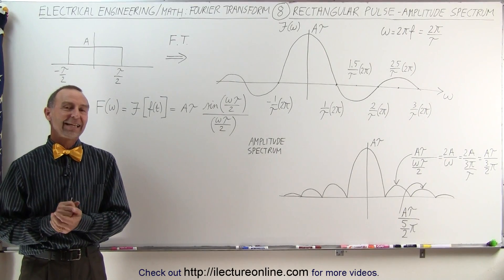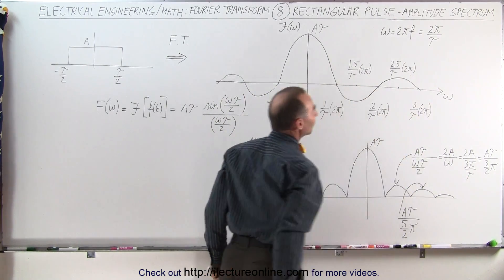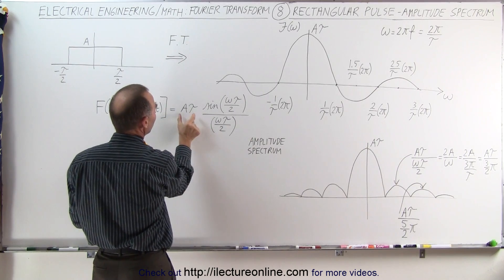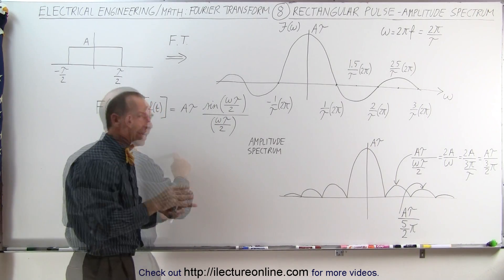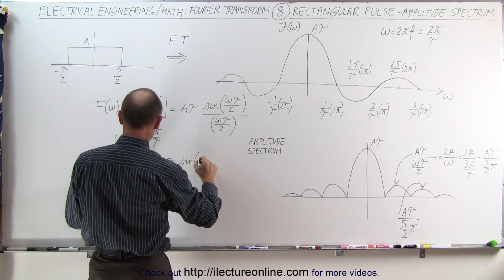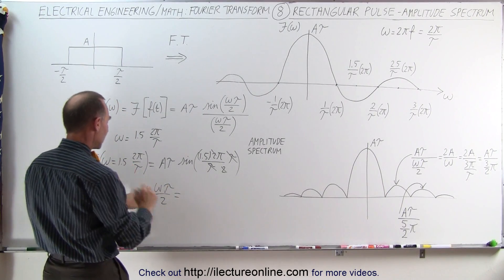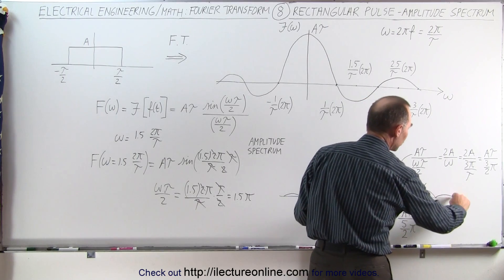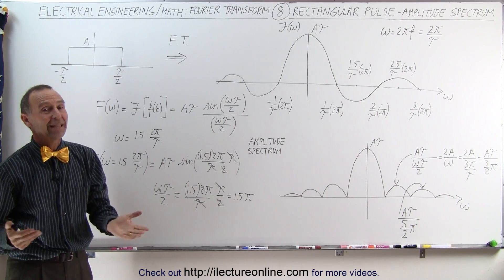Electrical Engineering: Ch 19: Fourier Transform (8 of 45) Rectangular Pulse - Amplitude Spectrum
In this video I will explain the amplitude spectrum Fourier transform of a single pulse.